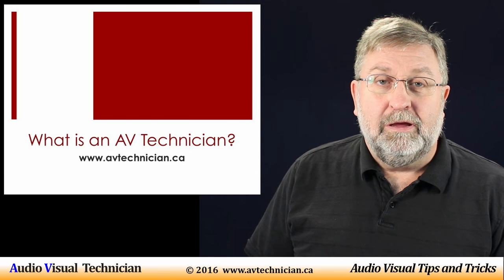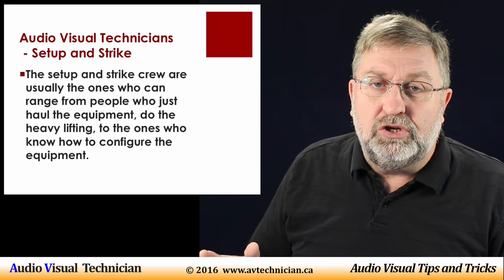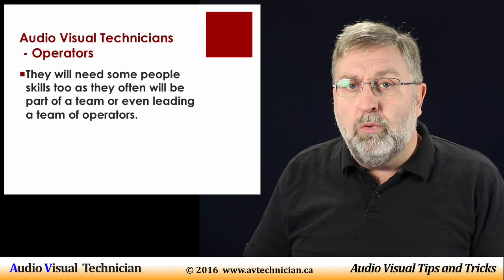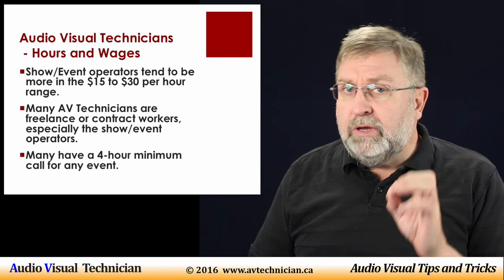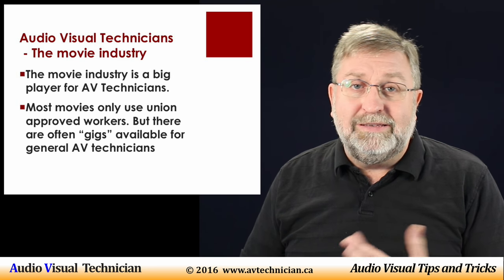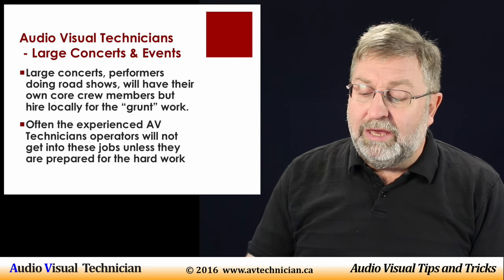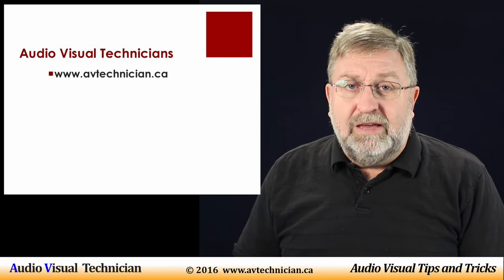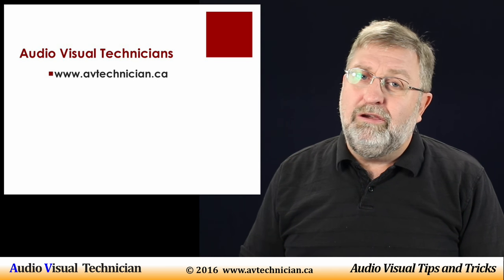What is an AV Technician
Audio Visual Technicians are often looking for tips and tricks in their industry. Here I will give you some ideas about what the job is like.